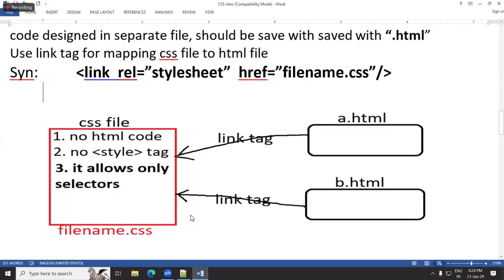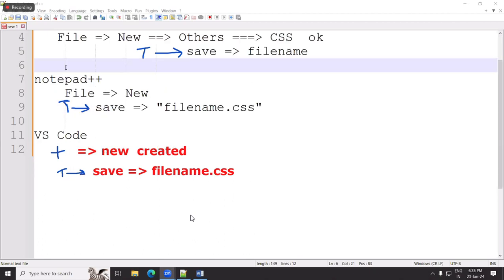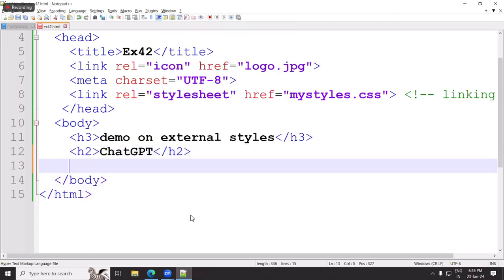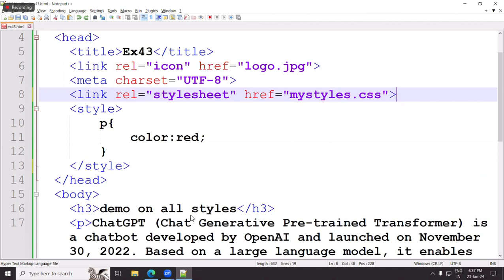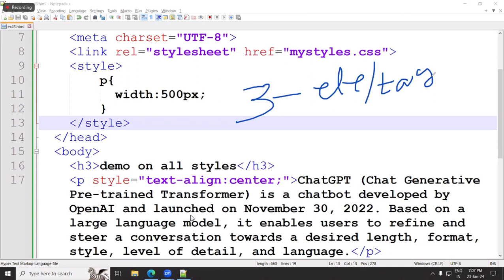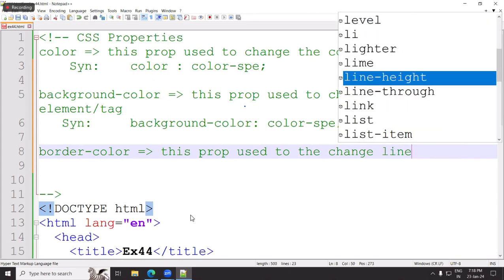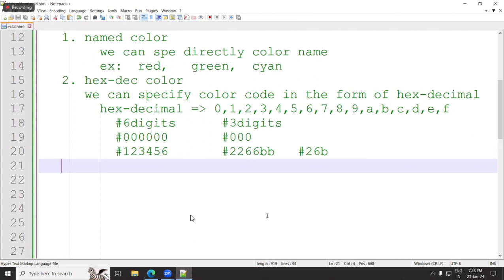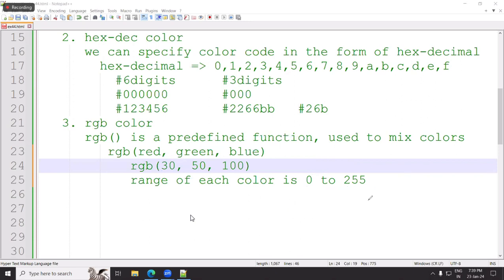Zoom Meeting 2024 01 23 18 23 19